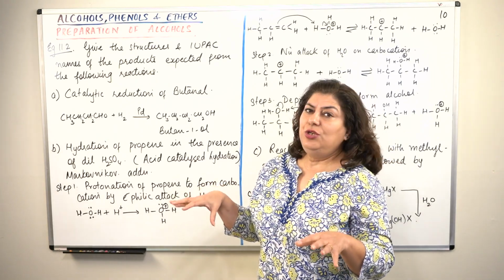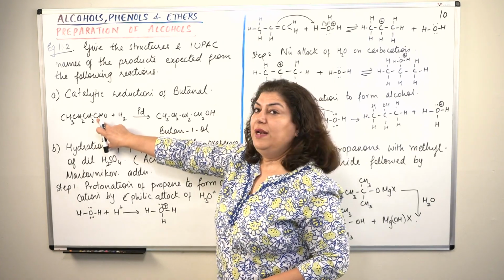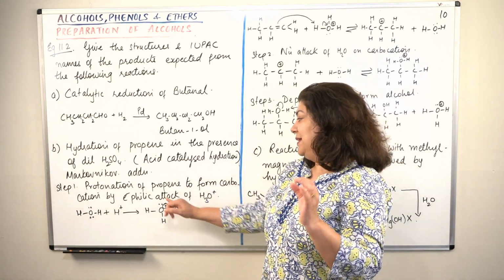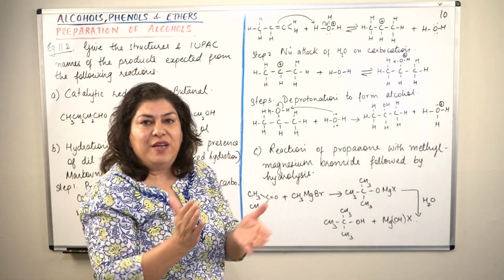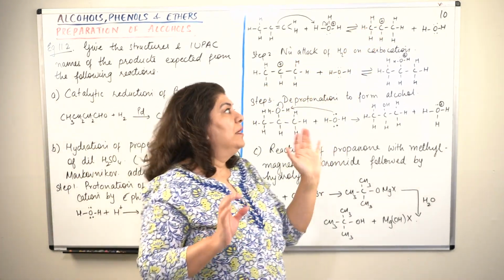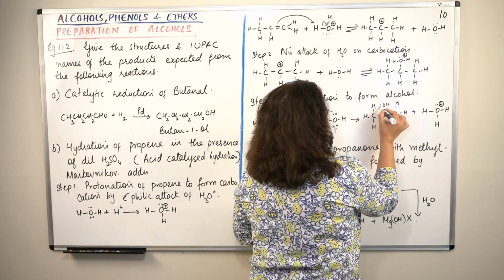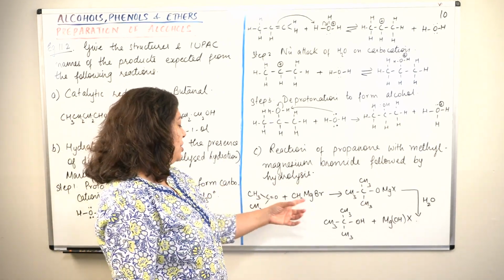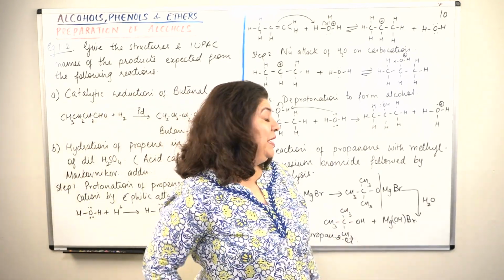XII-11#10, Preparation Of Alcohols, Example 11.2